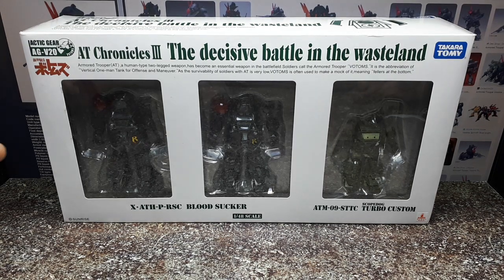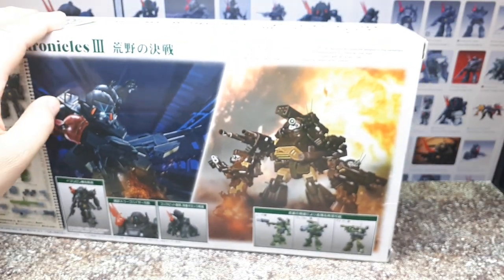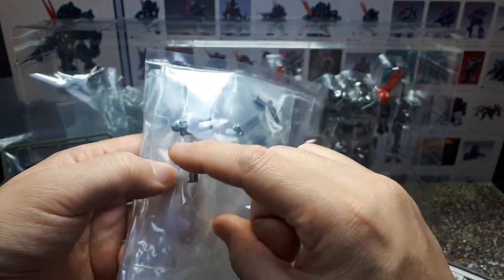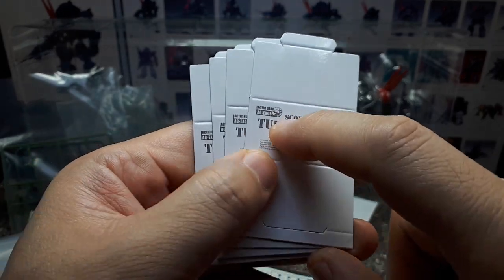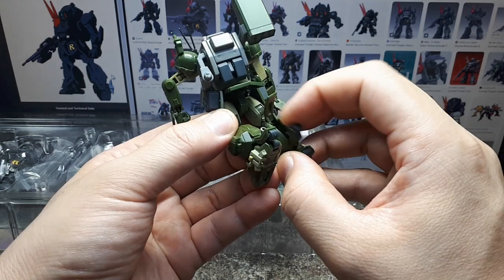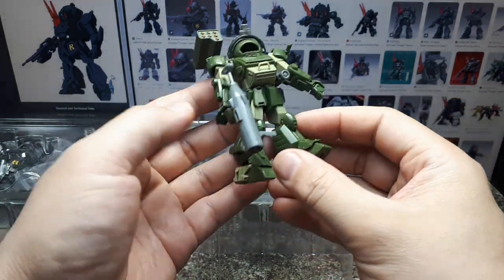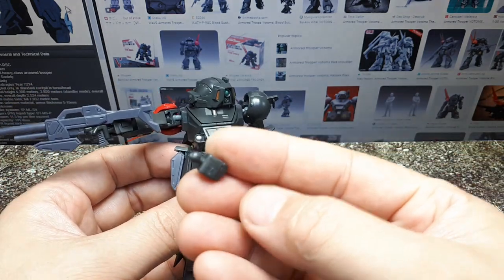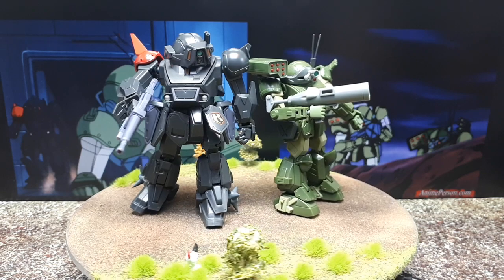1/48 VOTOMS Blood Sucker X-ATH-P-RSC Scopedog Turbo Custom AG-V20 AT Chronicles 3 Takara Actic Gear